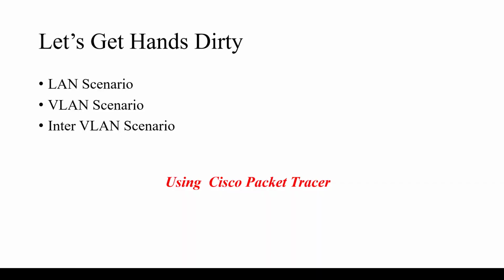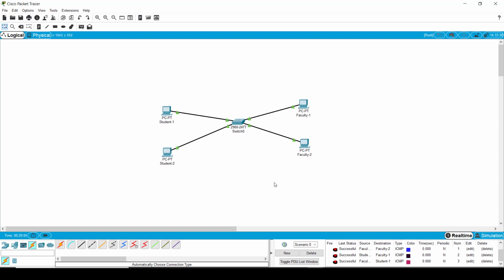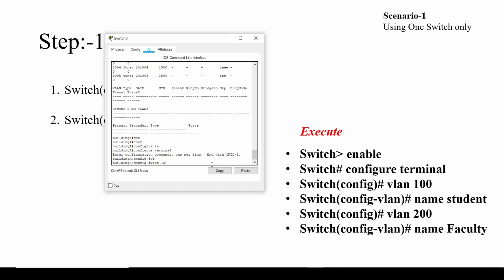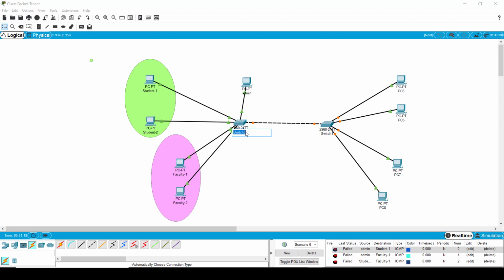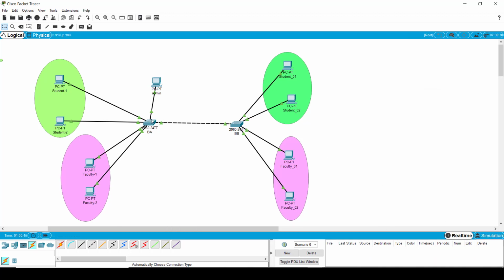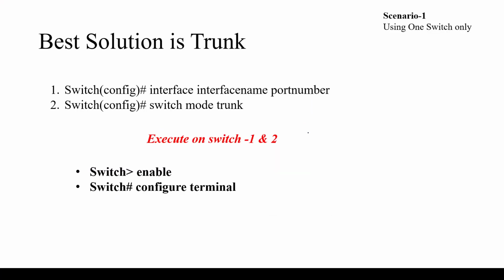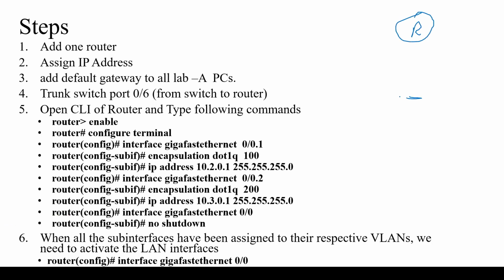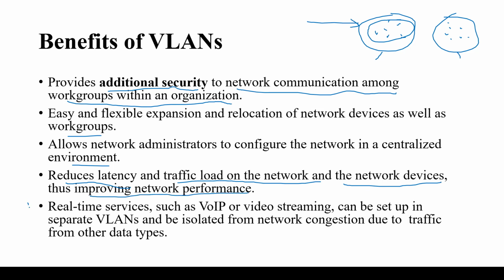Virtual Local Area Network | VLAN | LAN | Inter-VLAN | Hands-On | Cisco Packet Tracer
In this tutorial, you will learn about LAN, VLAN, and Inter-VLAN concepts along with a hands-on tutorial with examples in cisco packet tracer.